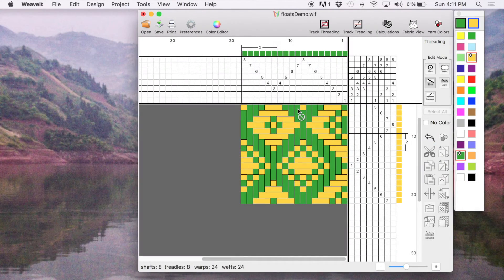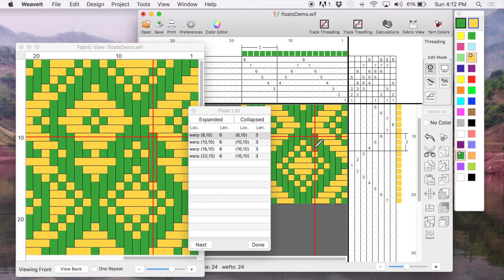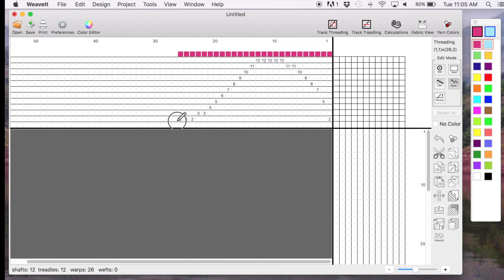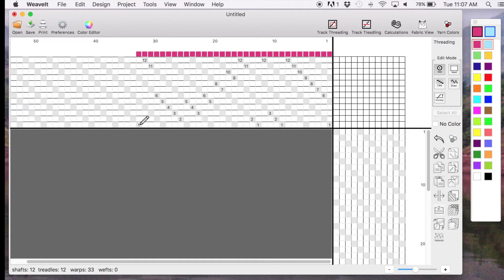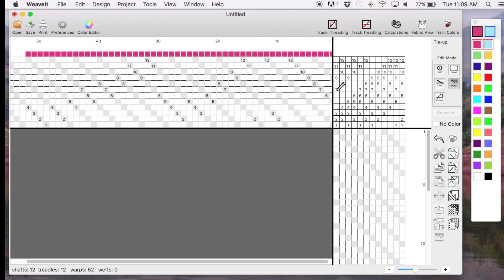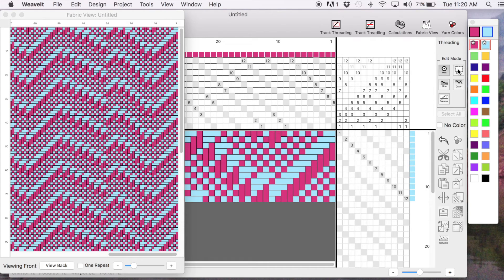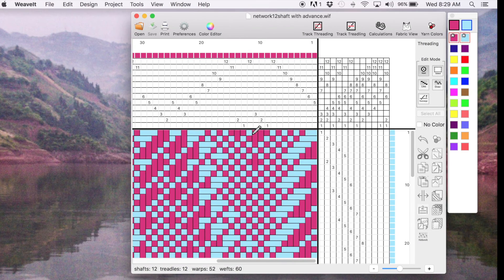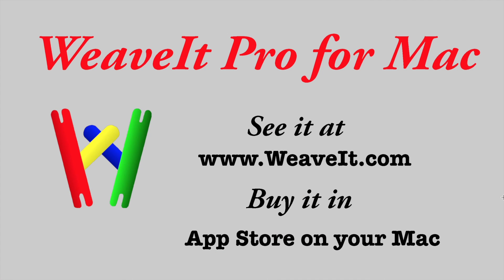WeaveIt Pro for Mac -- 4 -- Floats, Network, Advancing Twill, Echo Weave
Fourth Video in WeaveIt Pro for Mac series.  Demonstrates how to check for floats and fix them.  Demonstrates how to create network drafts in WeaveIt Pro.  Shows how to create an advancing twill.  Finally shows creating echo weave using the networked advancing twill.  and purchase in the Apple App Store on your Mac.